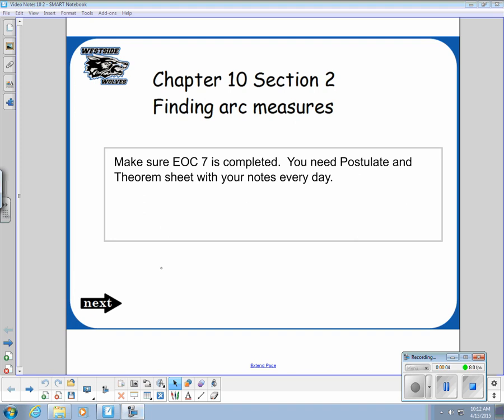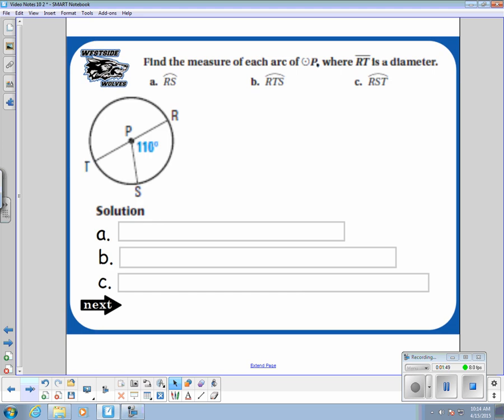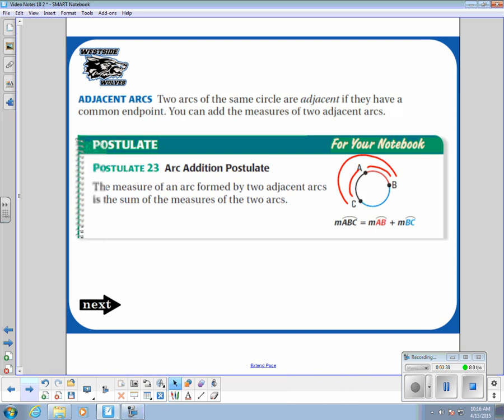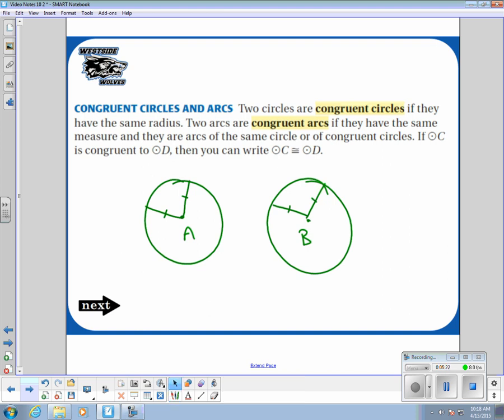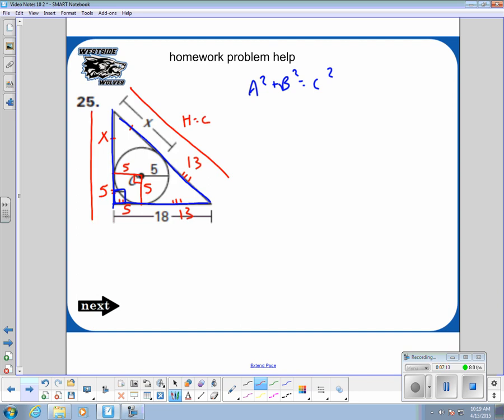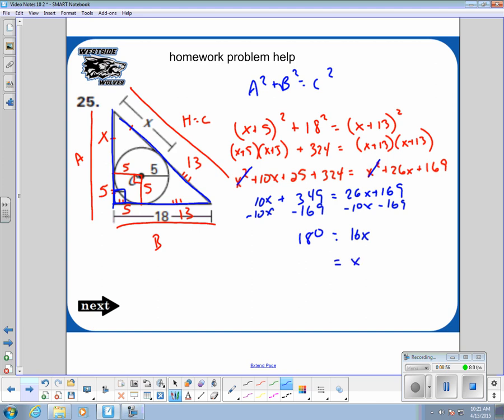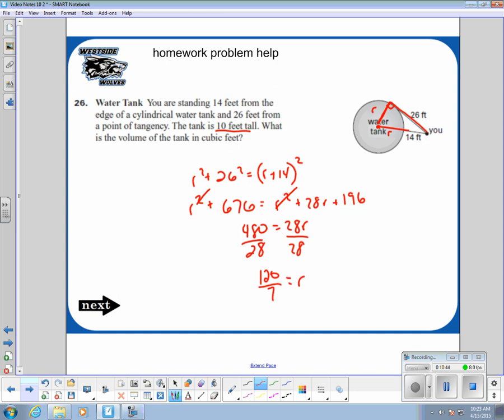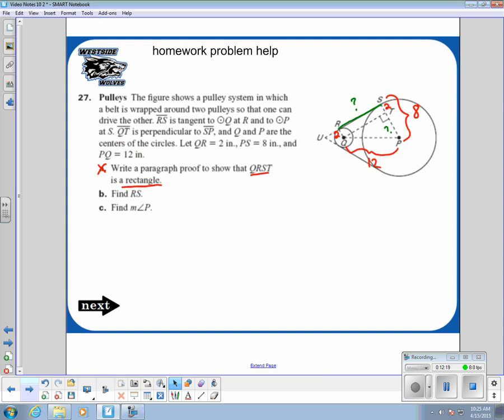Video Notes 12 2 part 1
Find Arc measures in a circle.  Central angles and arcs.